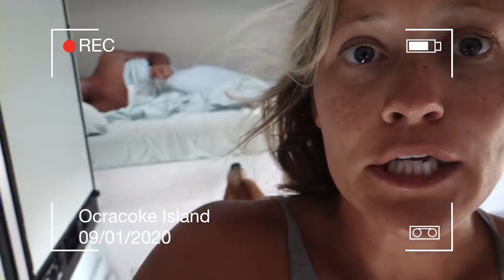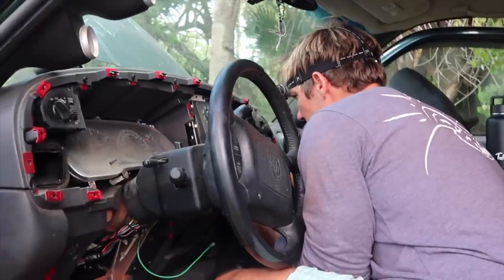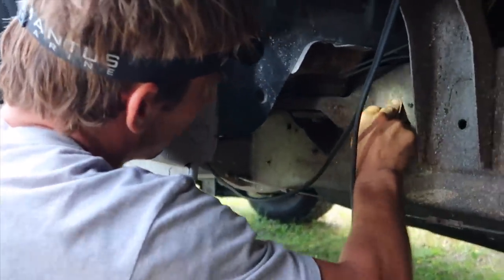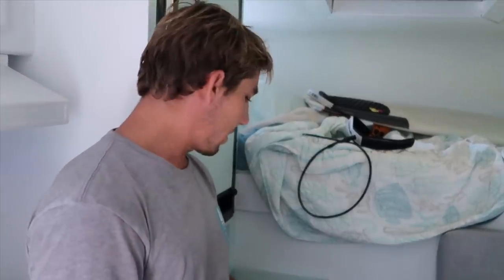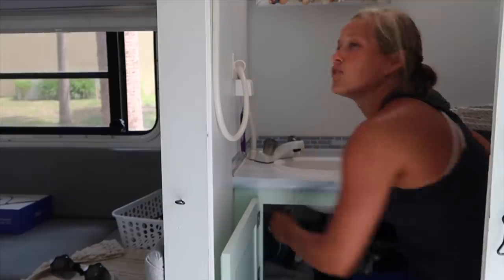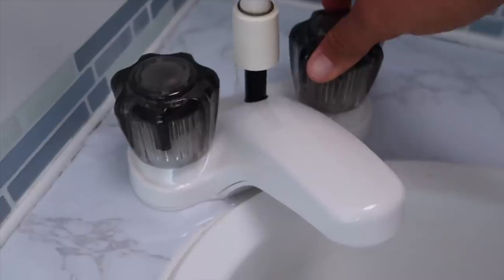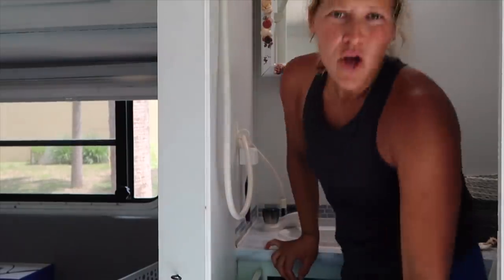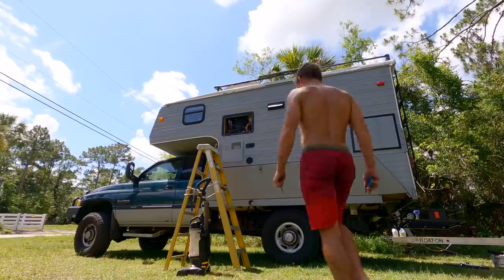Keeping the Monsters Away || DIY Truck Camper Upgrades You Can’t Live Without - Terra Tula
Today we tackle a few truck camper projects that NEEDED to get done. We are now protected from monsters, will be charging the batteries WHILE we drive, and we will never be in the dark again.
Who else feels accomplished after finishing a project that has been on the list for a good long while?!
It really helps us out and it means you will be in the loop as we truck camp around the country and eventually get back on the water on our new catamaran!